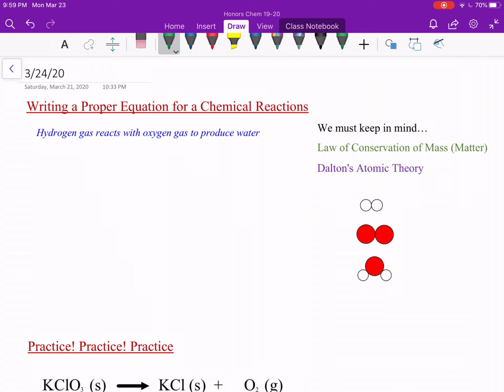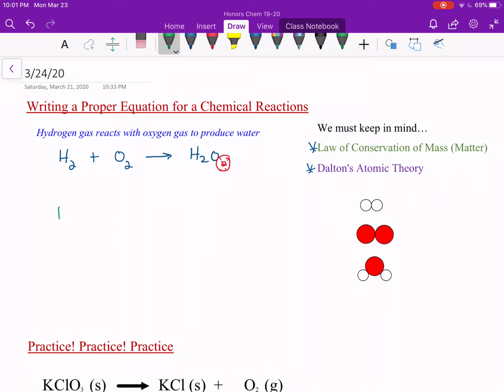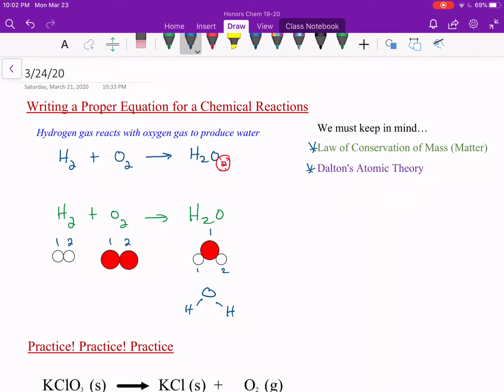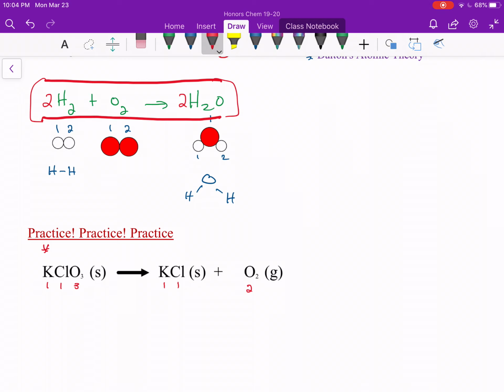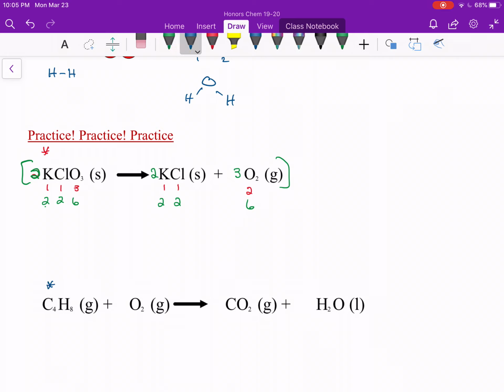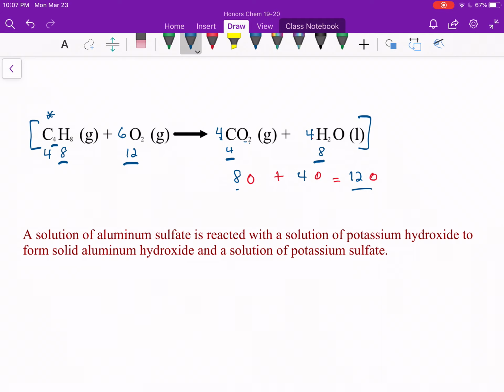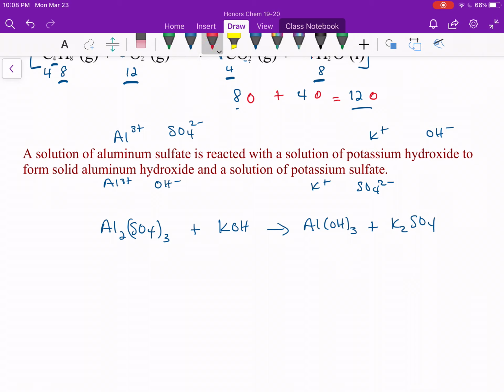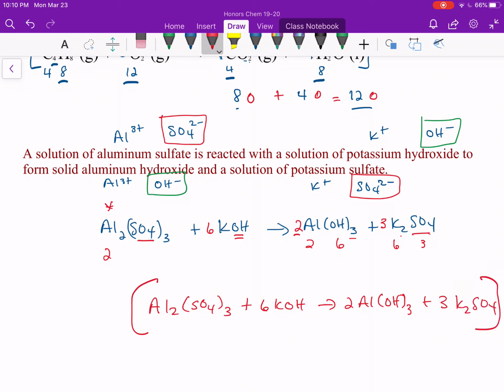Honors3 24 20